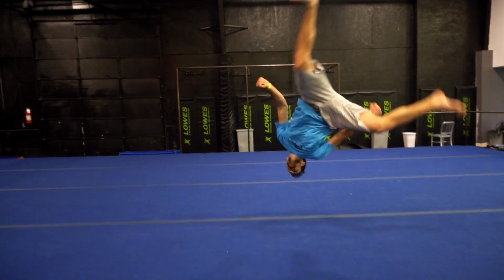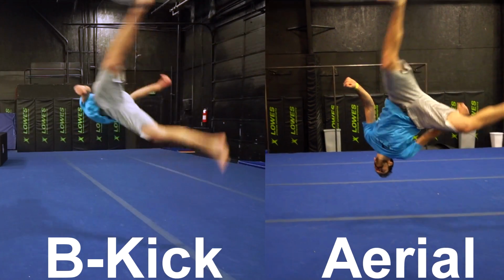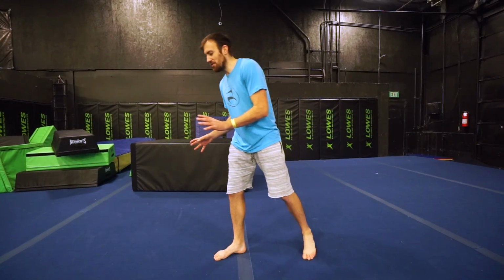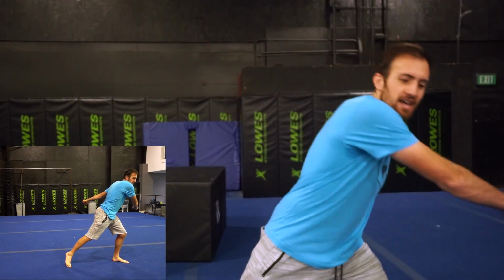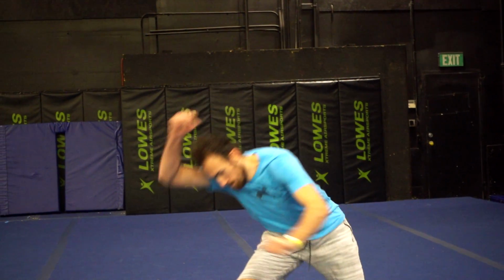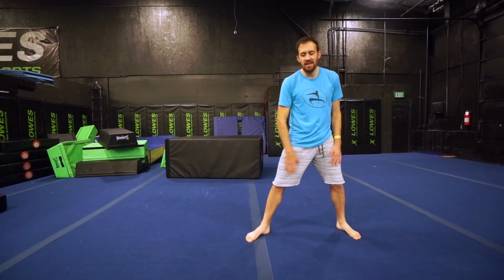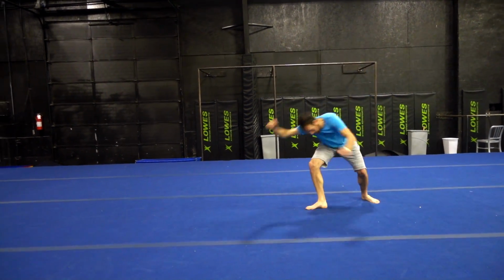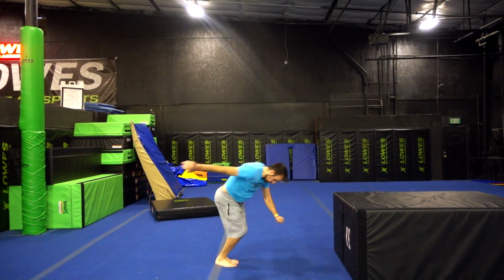How To Aerial - Tricking Tutorial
More Tutorials to Help you Learn the Aerial.

Res
Dylan Dominique
Michael Scarfi

Logo Music: - Kitten Air - ScottDW Check out my recommended parkour products on Amazon. Best Parkour Shoes, Apparel, Fitness Equipment and Film Gear.